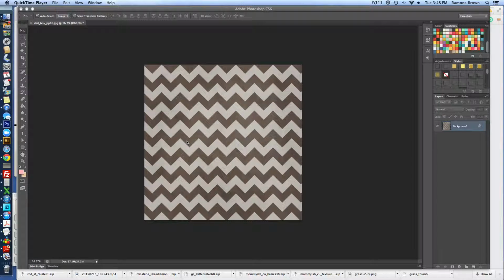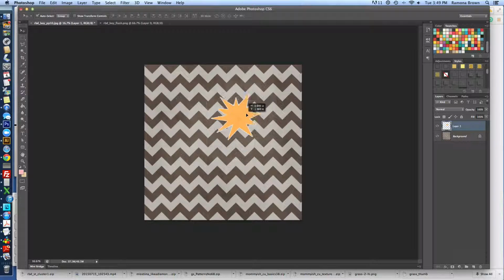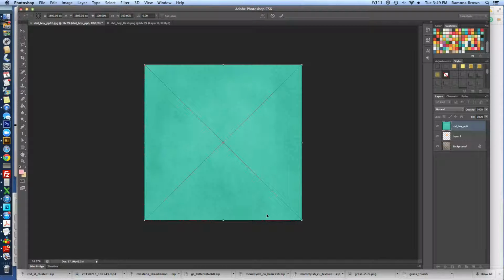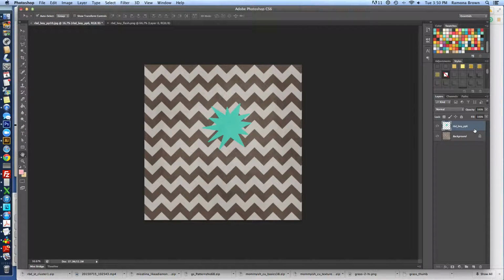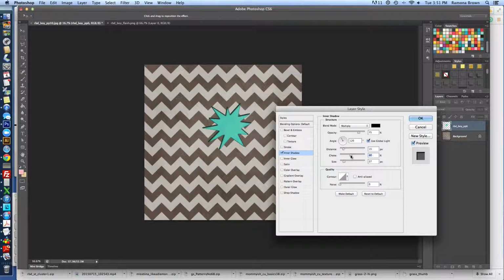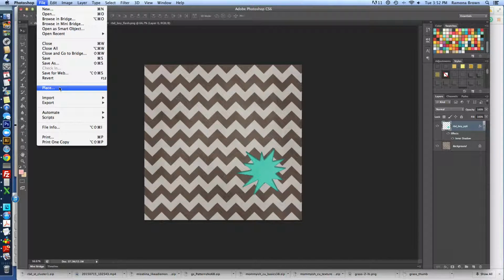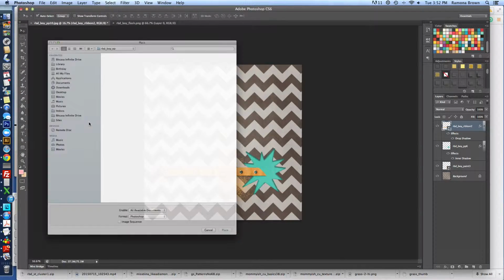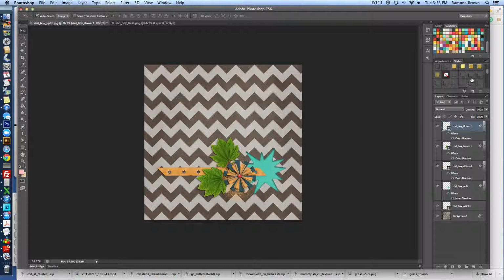punched shapes ps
Learn to get the look for your digital scrapbook page as if you'd punched a shape out of your paper and added a different paper underneath! Super easy and a great way to add depth to your layout!